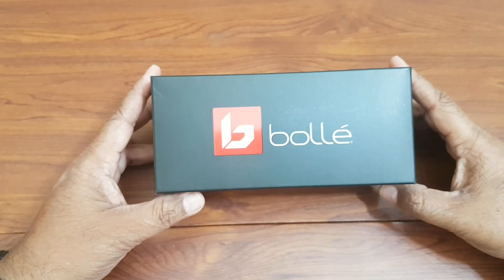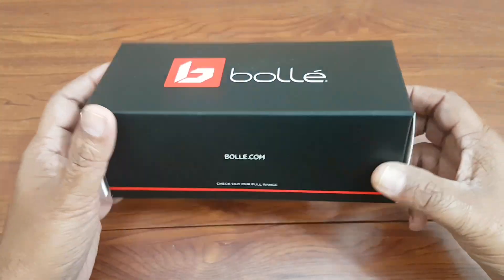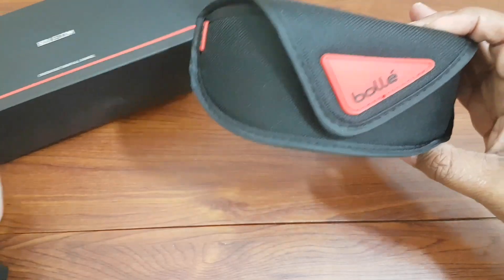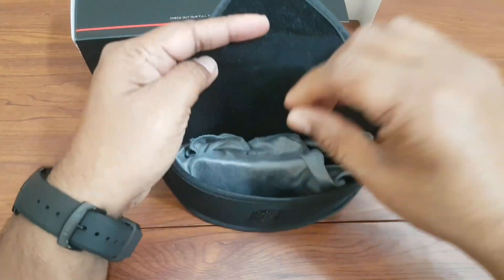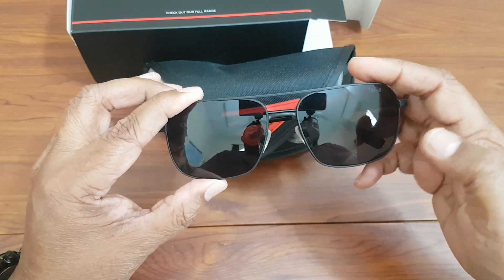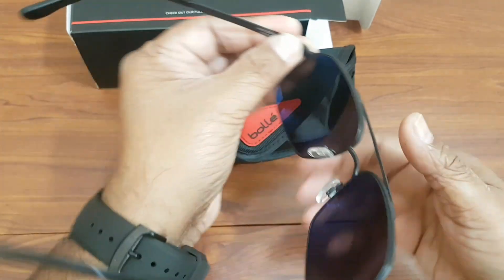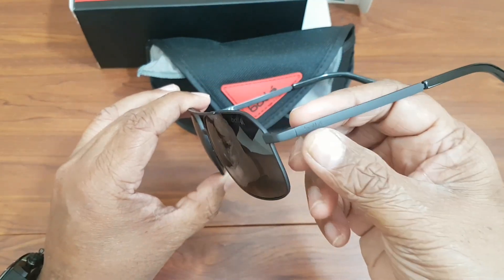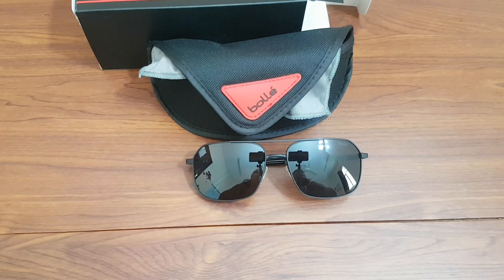Unboxing Bollé Navis 12578 sunglasses